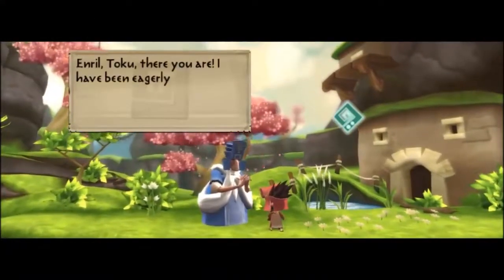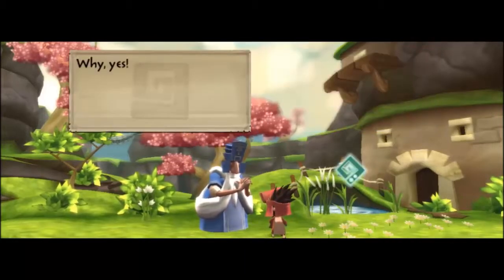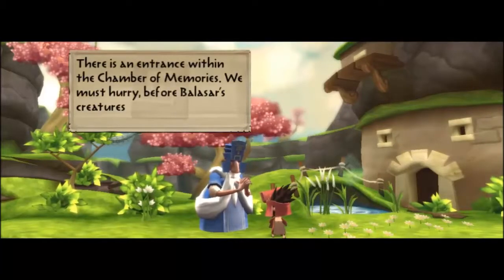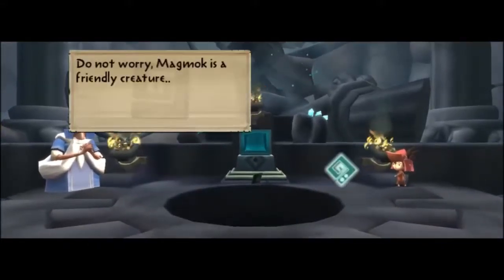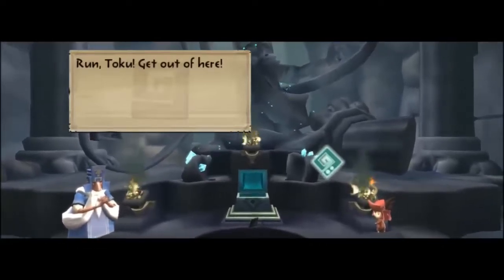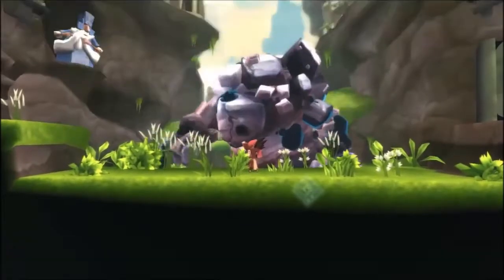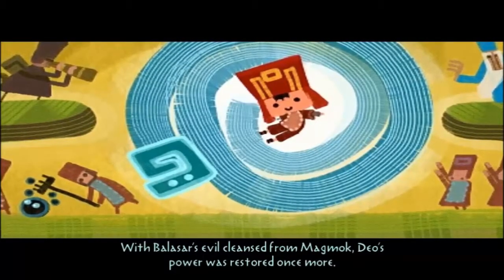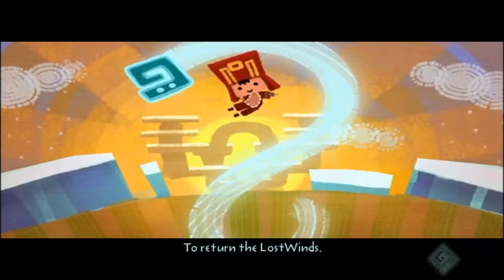LostWinds Part 5 - "Whoops."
I accidentally the entire game.

While I do appreciate the level-design of the Abandoned Village as a dungeon-y area, it just further highlights how rushed the final act of this game is, considering that this is supposed to be the THIRD Memory Chest, while the fourth is just out in the open like it was.

Overall, this has been a fun enough experience, but it really does have its flaws. And I stand by my complaints that the final boss, in a game-engine not conducive to large-scale combat encounters, relies too much on game-mechanics that the player could easily go through the entire game and never know about, right down to the hint-system, which never gets so much as a tutorial-screen-flavoured shout-out.

That said, I'm on-board enough that I intend to dive straight into the sequel for the next episode, as if it's all one game. I've been told that's more or less how it feels, length-wise, anyway, if played that way.